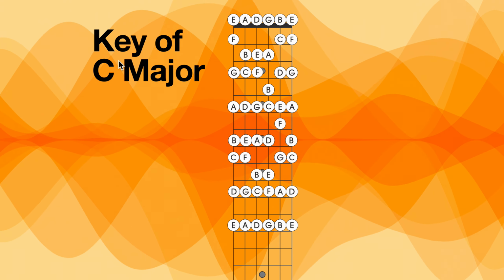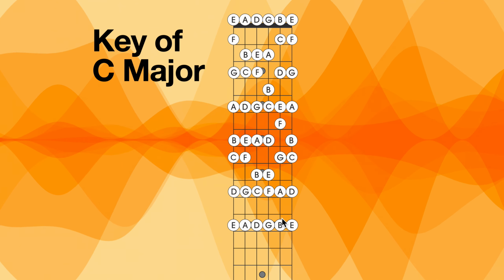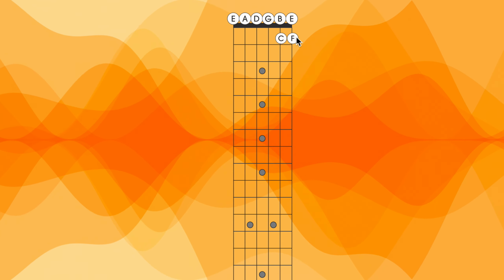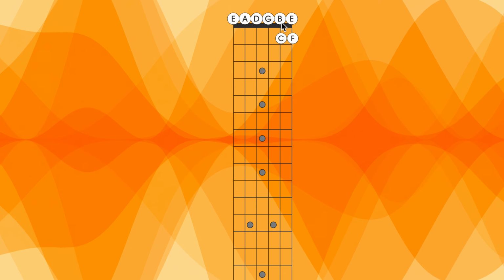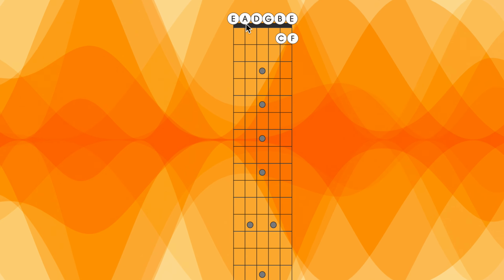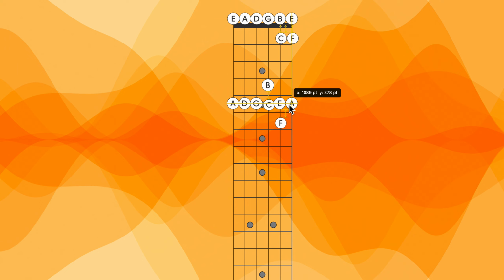Using the Standard Tuning System To Master The Neck of The Guitar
Knowing all of the notes around the neck of the guitar in any key can be possible by understanding interval relationships.  This Video shows how standard tuning on guitar can be used to create the key of C Major over the full fretboard.